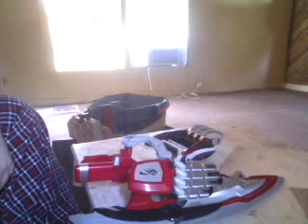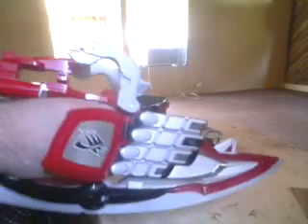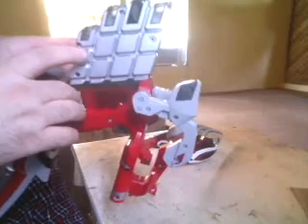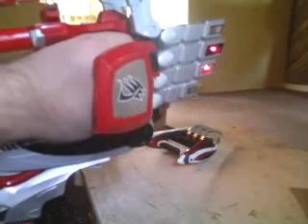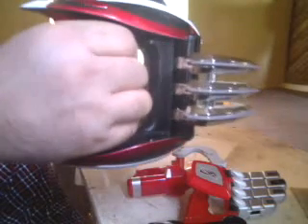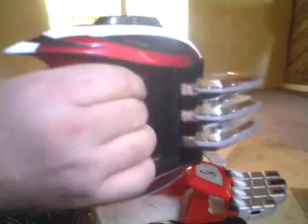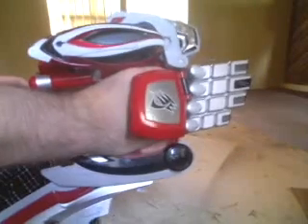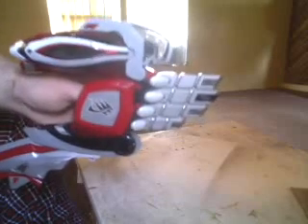gekichopper sai blade and geki claw review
sentai toys rock :)